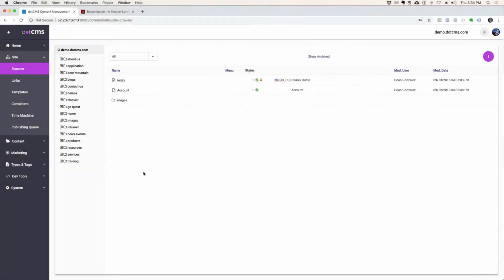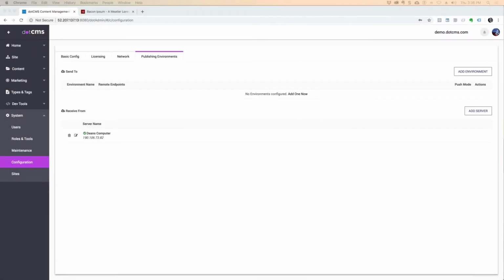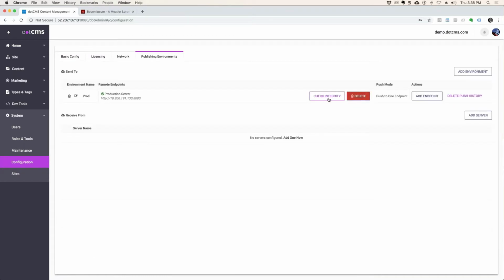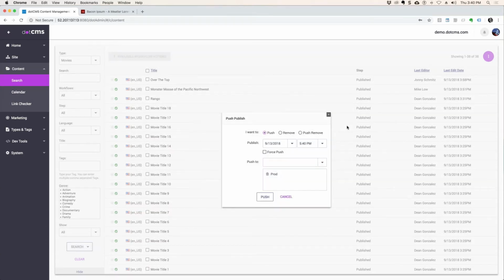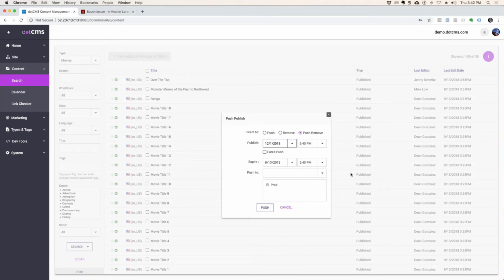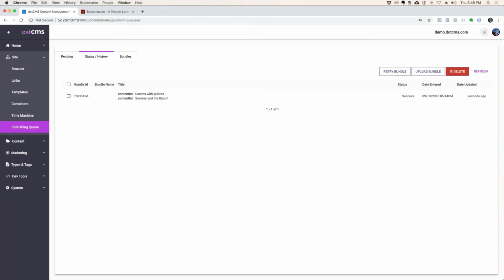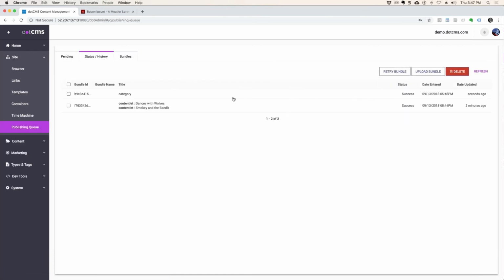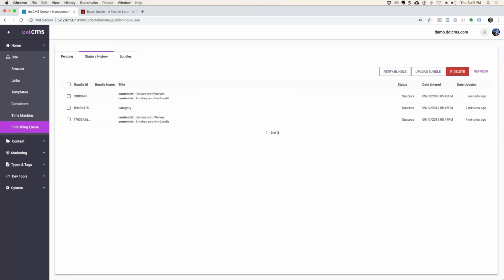Push Publishing Content (5.x)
The dotCMS 5.x Push Publishing feature allows content contributors to move the content/files/pages they create between environments as needed.